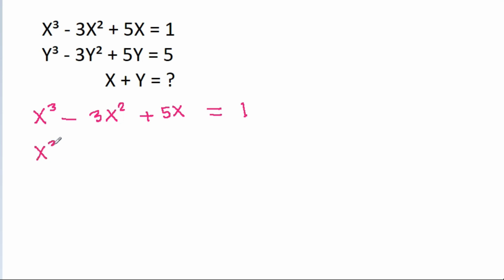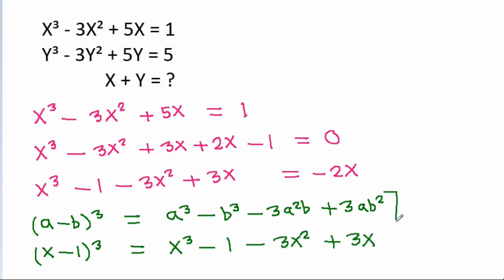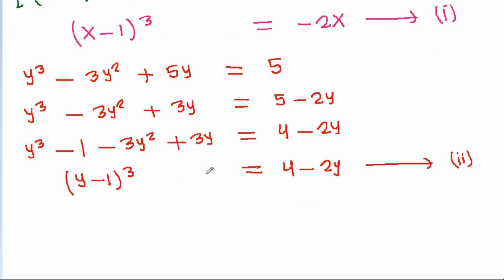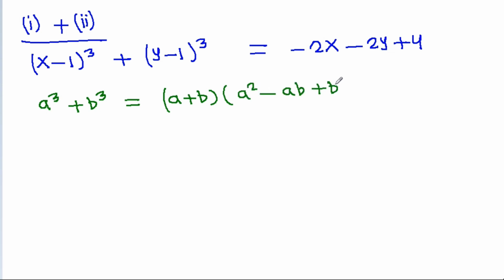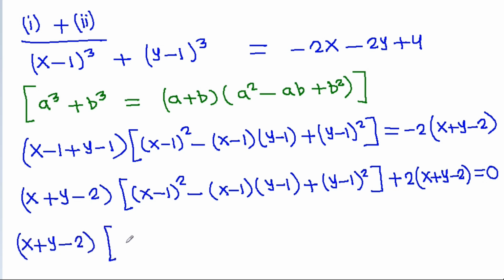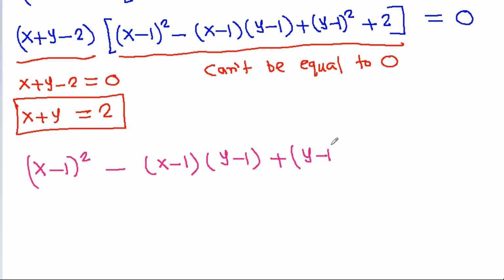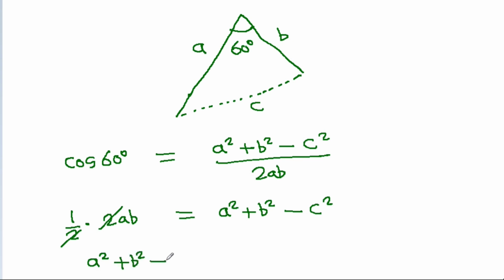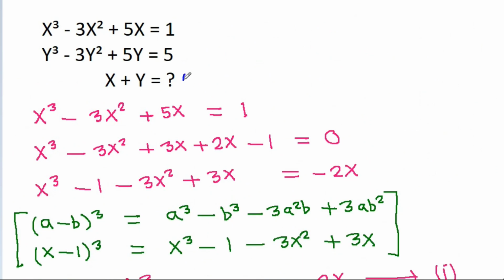A Nice Algebra Challenge - Math Olympiad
Math Booster will provide you quality content on different topics of mathematics such as algebra, calculus etc.. that will be helpful for math olympiad or any other competitive exams. In every video, you will get a new math problem with step by step solution.